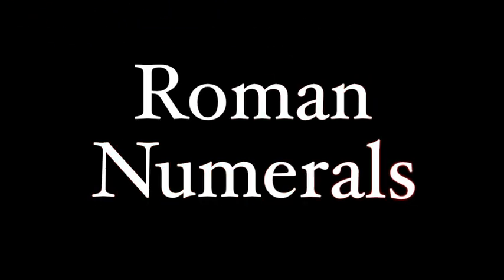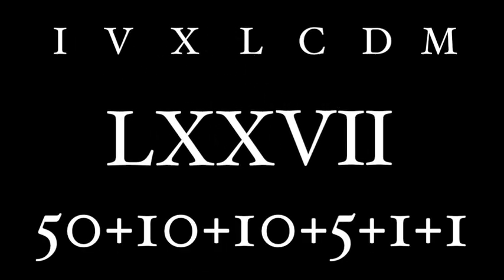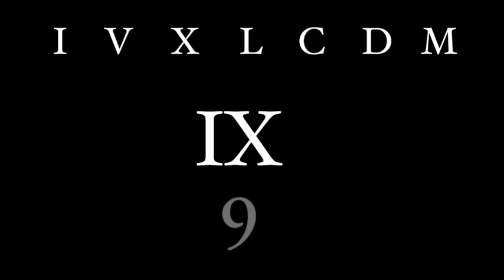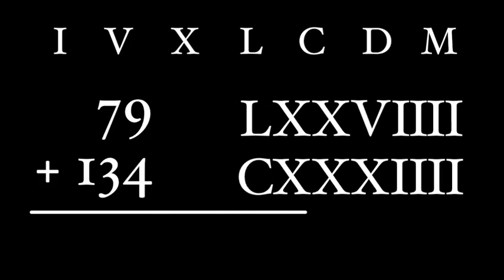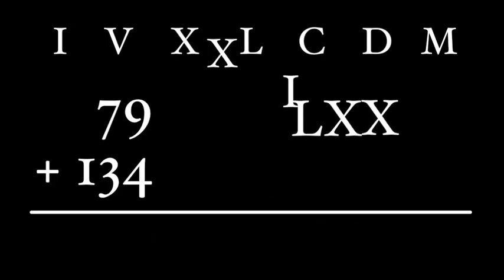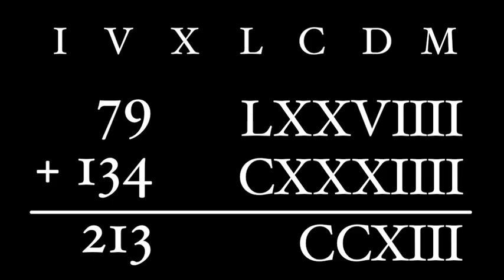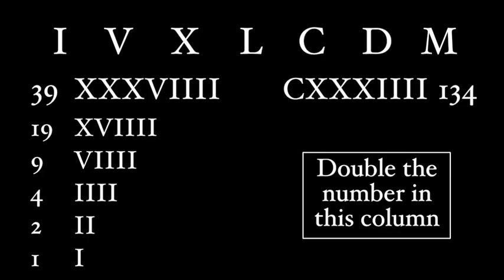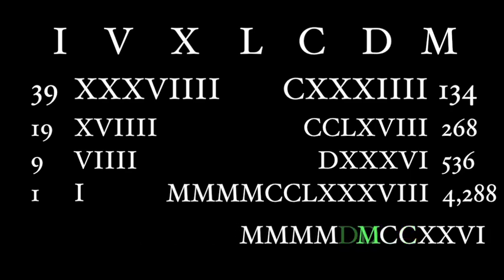Roman Numerals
We see Roman numerals everywhere, from Super Bowls to popes.  This video is a short introduction to Roman numerals, including how to add and even multiply with them.